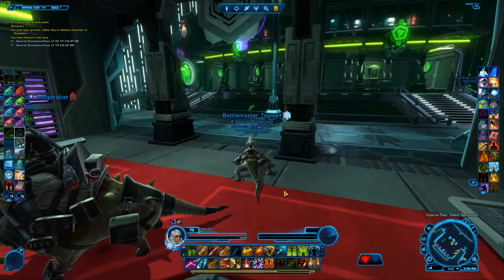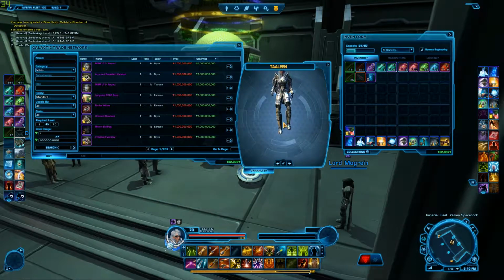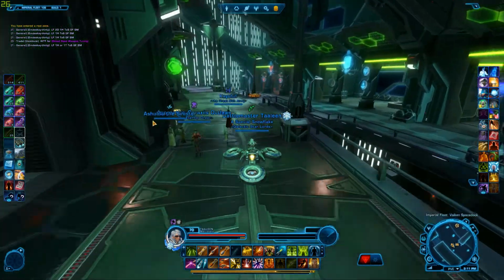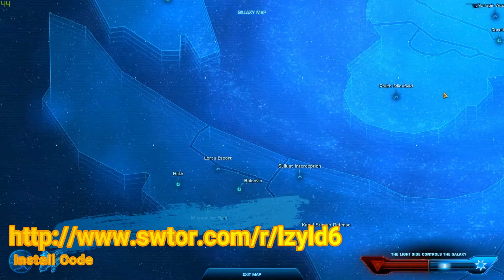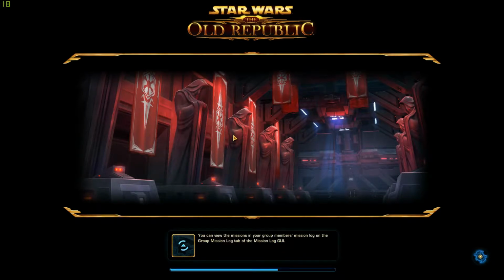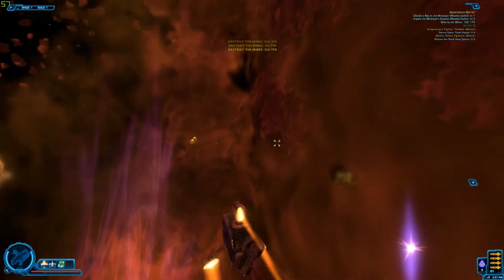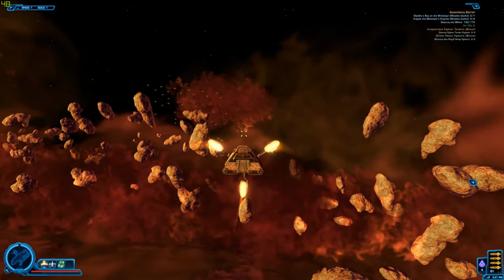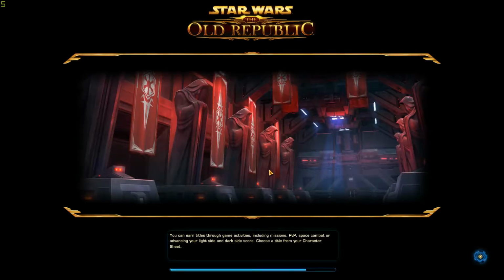SWTOR part 2 Walk Through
A review of items purchased through Wish, Amazon and other liquidation sites. We purchase and open for viewers to enjoy or to decide whether to buy any of the mystery items. positive and friendly shopping and opening of boxes with unknown items with a small personal review.